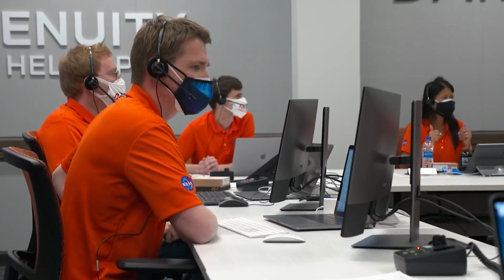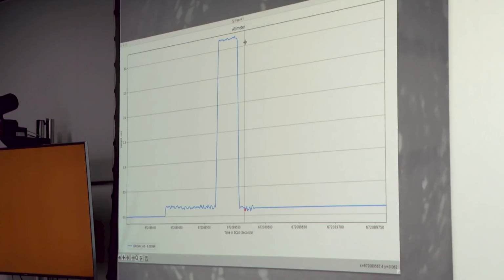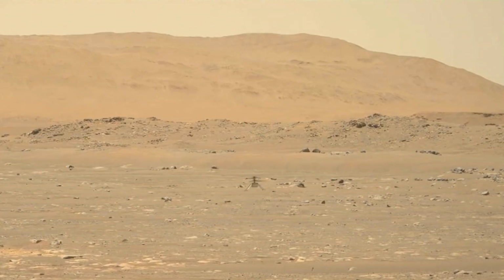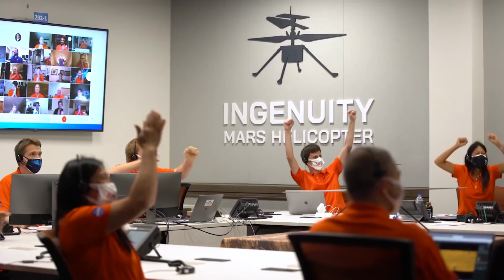How Ingenuity Talks to Us From Mars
The Ingenuity helicopter made history on April 19, 2021, with the first powered, controlled flight of an aircraft on another planet. How do engineers talk to a helicopter all the way out on Mars? We'll hear about it from Nacer Chahat of NASA's Jet Propulsion Laboratory, who worked on the helicopter's antenna and telecommunication system. He chats with NASA's Chief Scientist Jim Green in this episode of the "Gravity Assist" podcast.

Producer Credit: Elizabeth Landau & Sonnet Apple

Audio Engineer: Manny Cooper